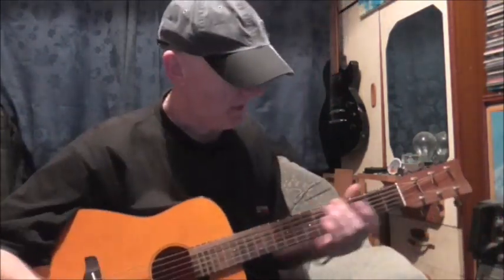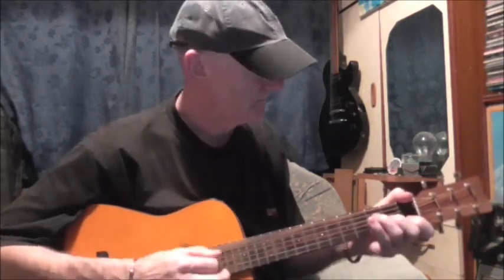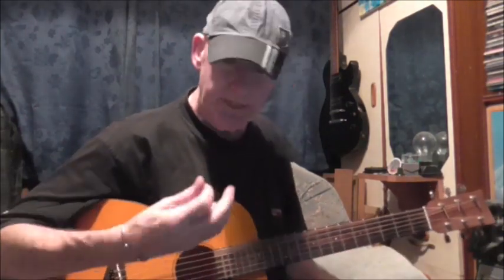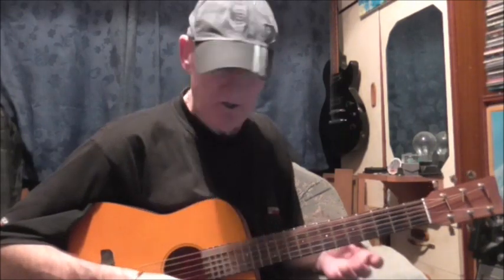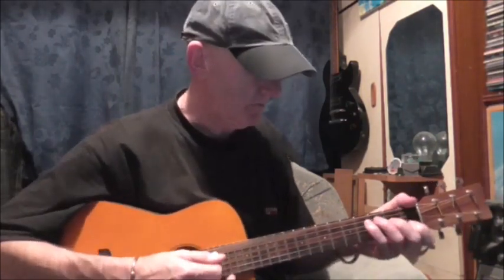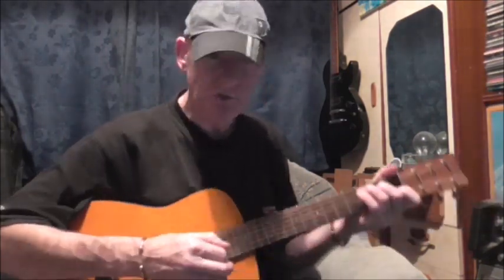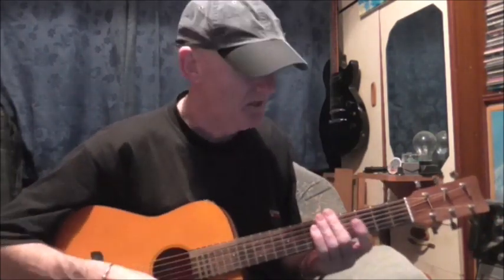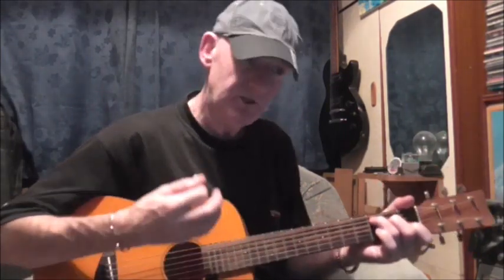Thea Gilmore - That`ll be Christmas - easy 3 chord beginner tutorial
Easy three chord beginners guitar Xmas song lesson .. Yamaha JR1 acoustic guitar .. street busker busking guitar .. learn learning how to play acoustic guitar